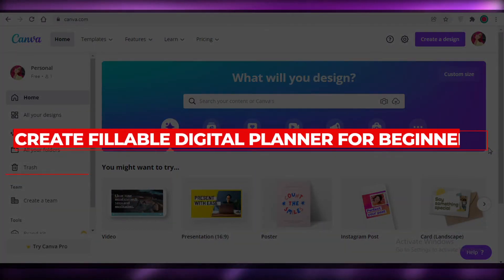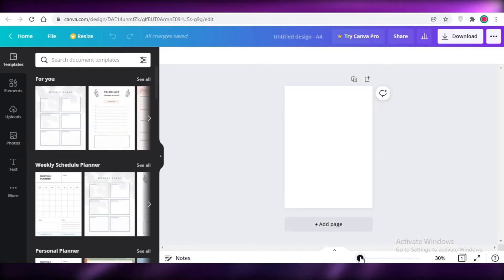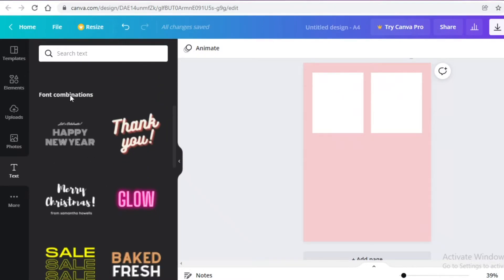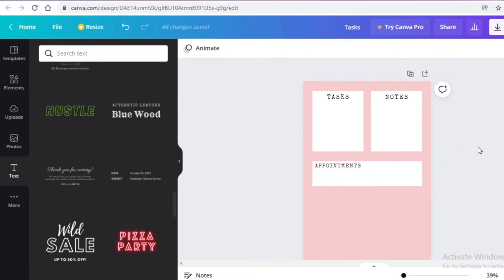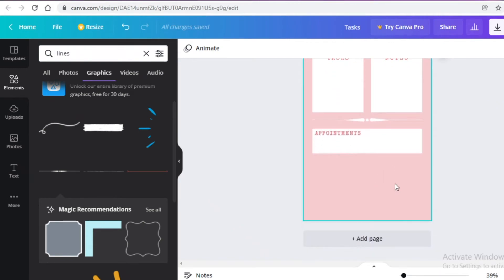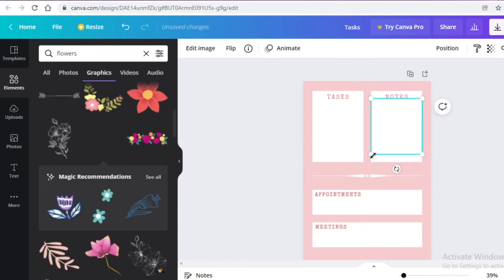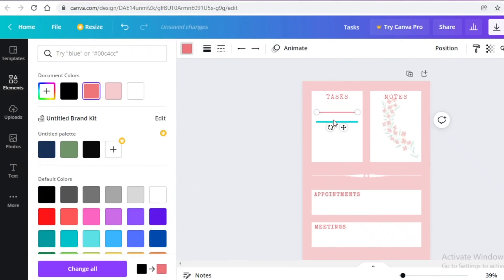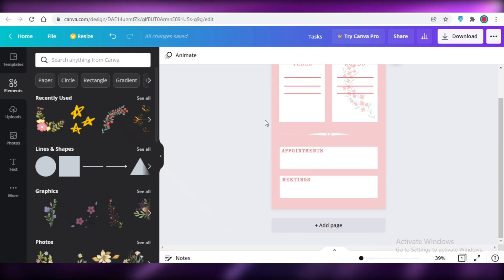How To Create Fillable Digital Planner For Beginners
In this video I show you How to Use Canva.com to create your own Fillable Digital Planner in 2025 with few Easy to follow Steps. Canva.com is an amazing FREE platform which allows you to create and design your own journals, digital planners, templates, logos, Presentations and Much More in 2025.